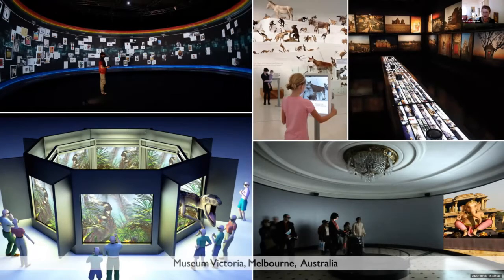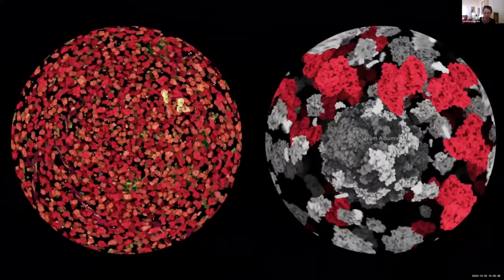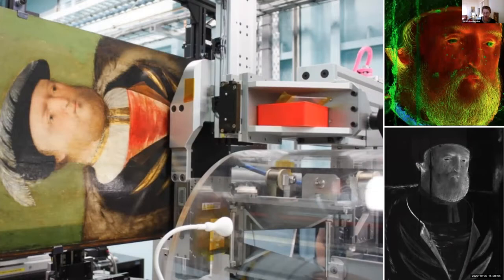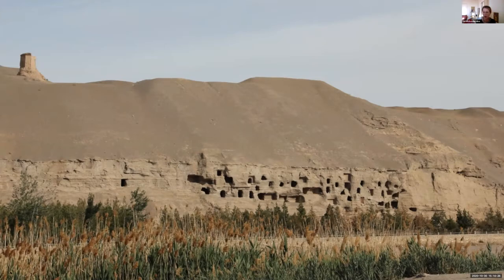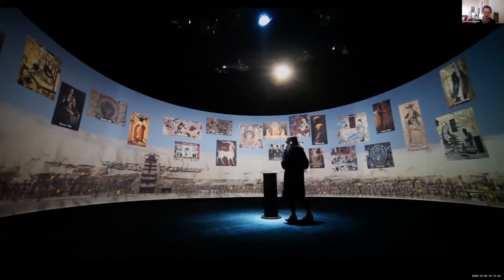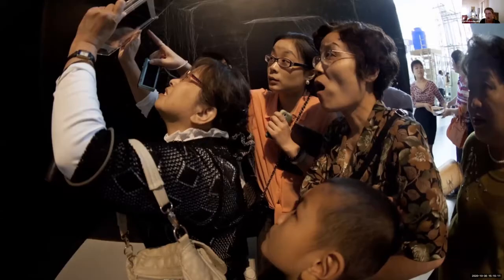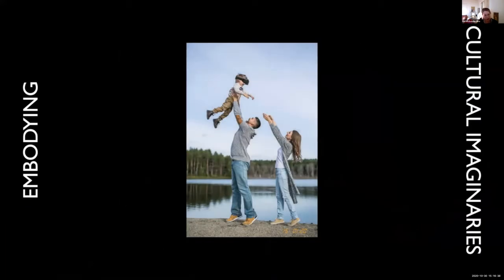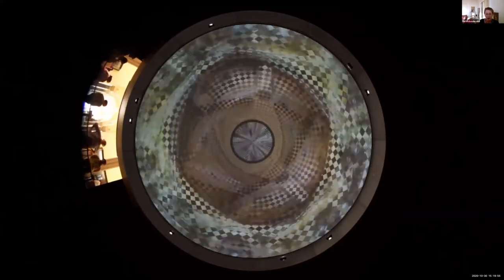Inhabited information spaces: a landscapes for the senses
Professor Sarah Kenderdine researches at the forefront of interactive and immersive experiences for galleries, libraries, archives and museums. In widely exhibited installation works, she has amalgamated tangible and intangible cultural heritage with new media art practice, especially in the realms of interactive cinema, augmented reality and embodied narrative.

Sarah had authored numerous scholarly articles and six books.

She has produced 80 exhibitions and installations for museums worldwide including a museum complex in India and received a number of major international awards for this work.

In 2017, Sarah was appointed professor at the École polytechnique fédérale de Lausanne (EPFL), Switzerland where she has built the Laboratory for Experimental Museology (eM+), exploring the convergence of aesthetic practice, visual analytics and cultural data.

She is also director and lead curator of EPFL’s new art/science initiative ArtLab.
This presentation explores the work of EPFL’s Laboratory for
Experimental Museology, a transdisciplinary initiative at the
intersection of imaging technologies, immersive
visualisation , visual analytics and digital aesthetics. eM +
engages in research from scientific, artistic and humanistic
perspectives and promotes a post cinematic multisensory
engagement using experimental platforms.
Our research explores the ways in which mechanistic
descriptions of database logic can be replaced and
computation can become ‘experiential, spatial and
materialized; embedded and embodied’. It was at the birth
of the Information Age in the 1950s that the prominent
designer Gyorgy Kepes of MIT said “information abundance”
should be a “landscapes of the senses” that organizes both
perception and practice.
“This ‘felt order’ he said should be “a source of beauty, data
transformed from its measured quantities and recreated as
sensed forms exhibiting properties of harmony, rhythm and
proportion.